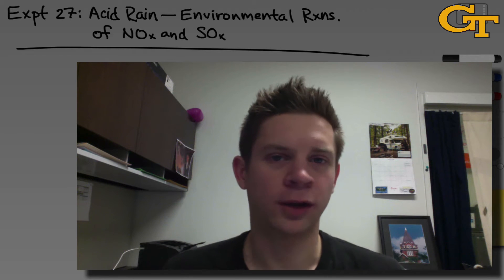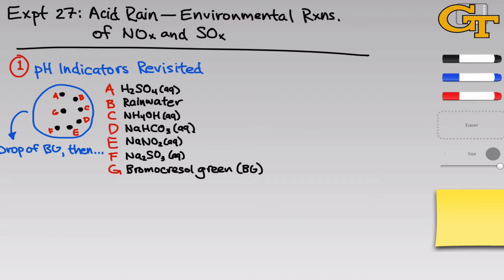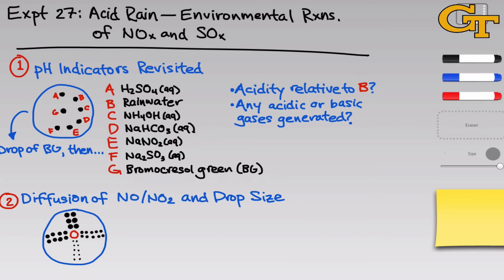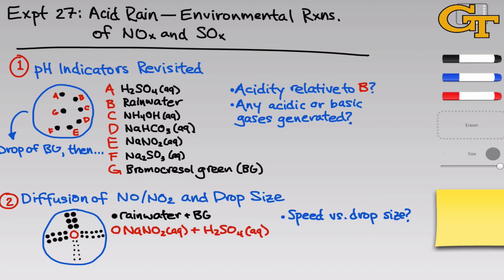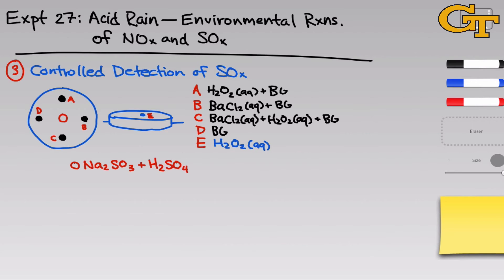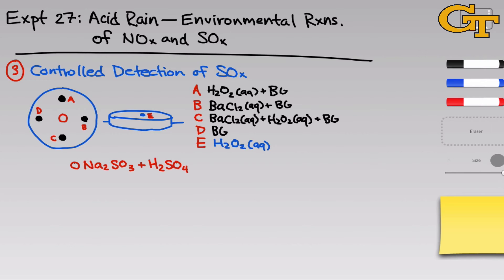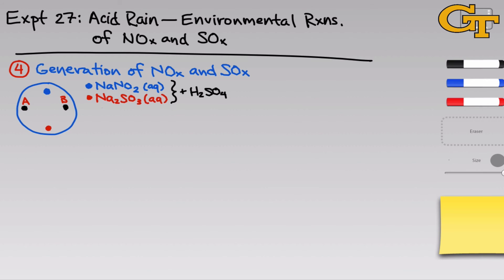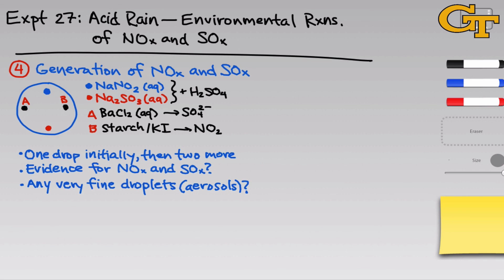Acid Rain | Intro & Theory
Experiment 27 in CHEM 1212K is titled "Acid Rain: Environmentally Important Reactions of Nitrogen and Sulfur Oxides." This introductory video provides an overview of the experiment and important questions to think about during each part.

00:00 Introduction
00:27 Part A: pH Indicators; Acidity and Basicity of Solutions
02:05 Part B: Generation of Nitrogen Oxides; Diffusion Rate and Drop Size
03:37 Part C: Generation and Detection of Sulfur Oxides
06:23 Part D: Nitrogen and Sulfur Oxides Together